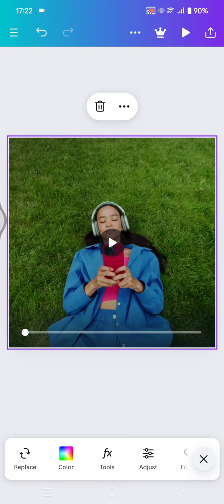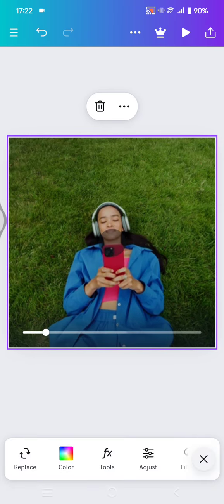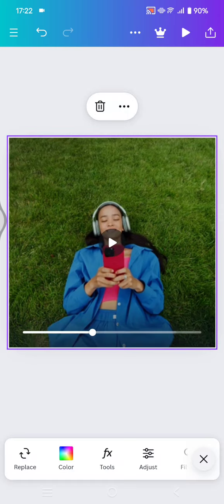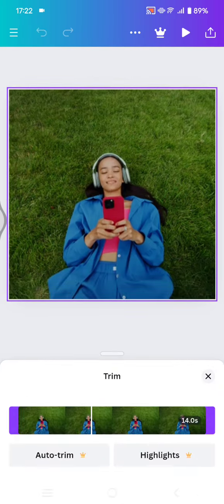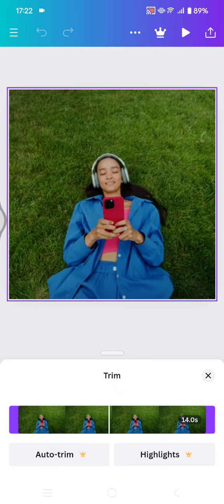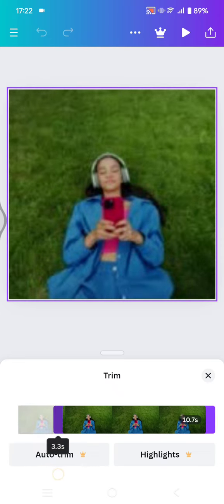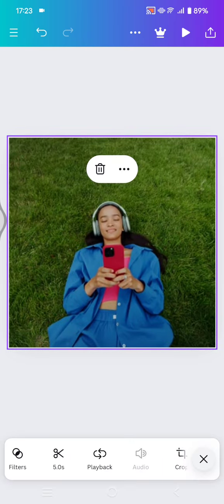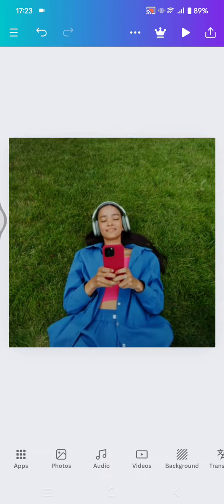👍 APP HACKS: Split/ Trim Videos on Canva App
This is how you can easily trim your videos on Canva